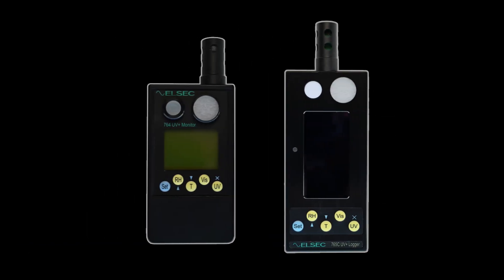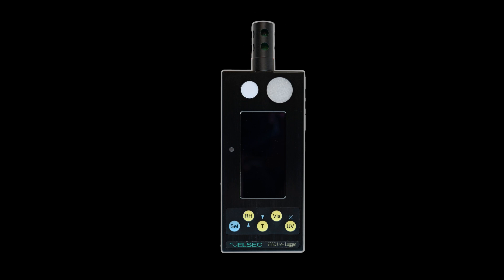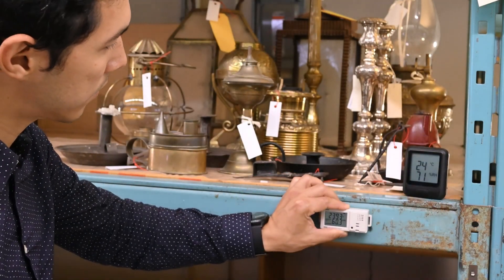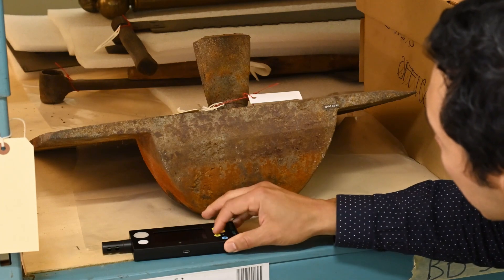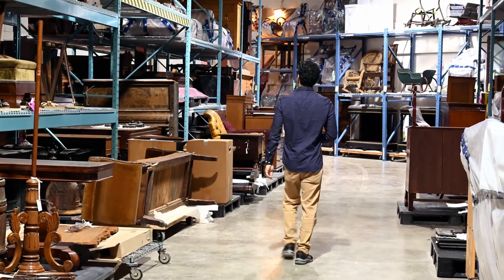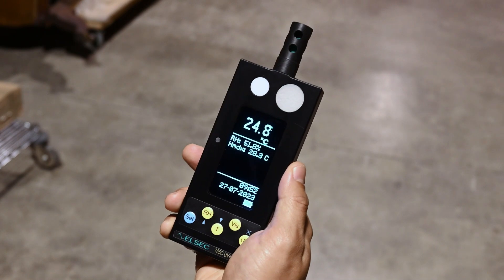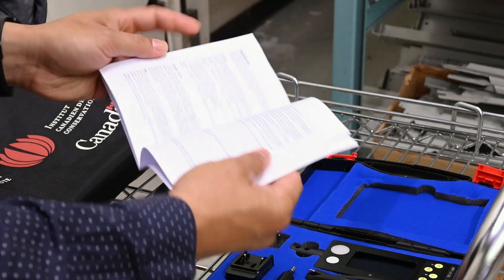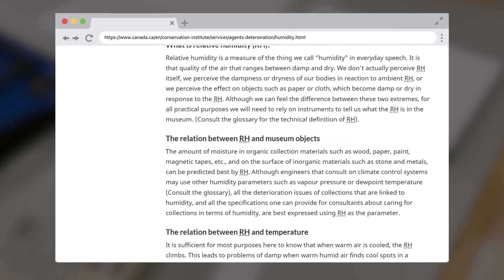How to Measure Temperature and RH Using a Hand-held Environmental Monitor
This tutorial explains how to measure temperature and relative humidity (RH) with an environmental monitor to determine current conditions in an area or space. Learn how to take accurate measurements with a hand-held device through step-by-step instructions in this video demonstration.

*A very special THANK YOU...*

...to @parkscanada for allowing us to shoot on location!

*TECHNICAL CONTENT:* Evelyn Ayre